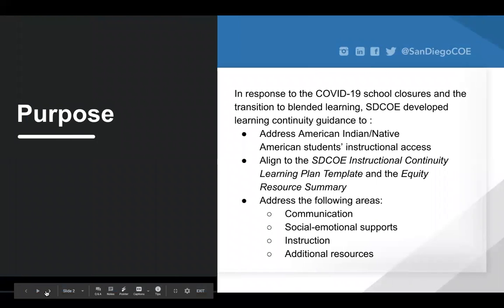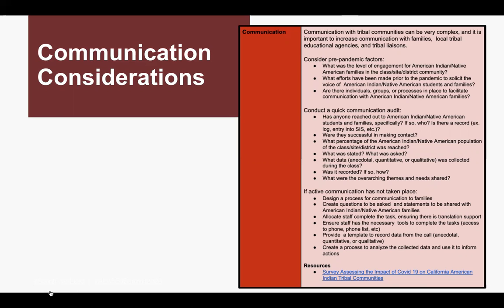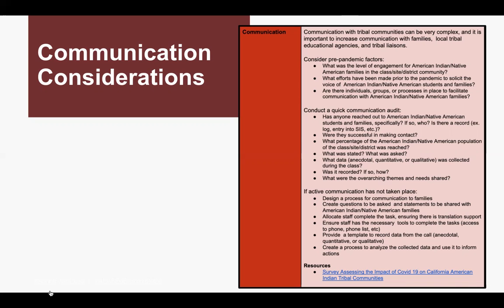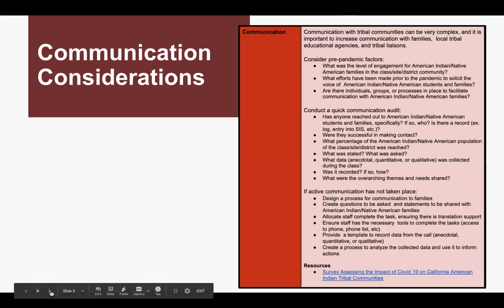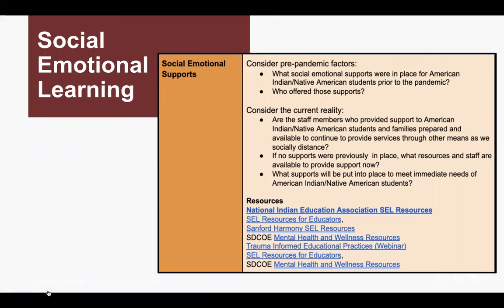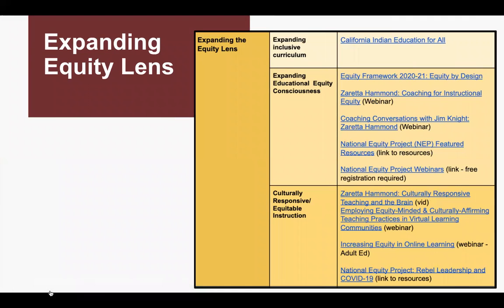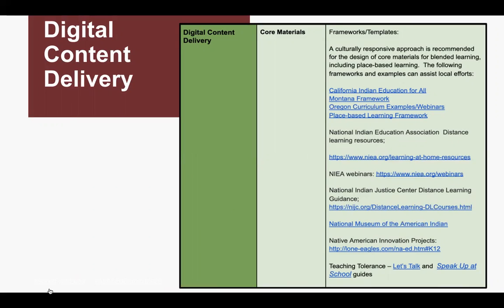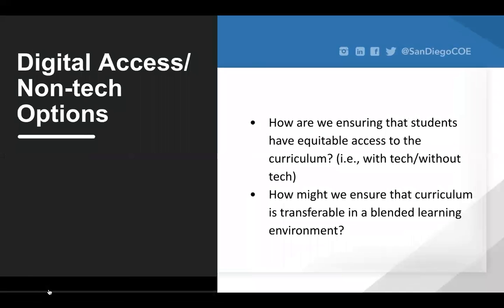SDCOE Session 4: Instructional Continuity for American Indian/Native American Students